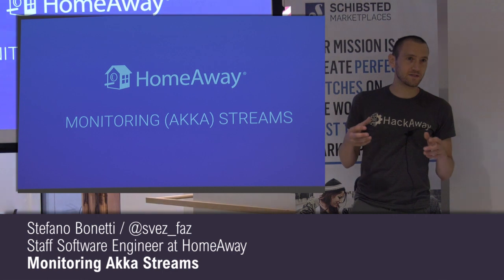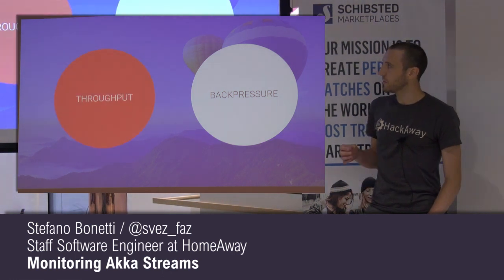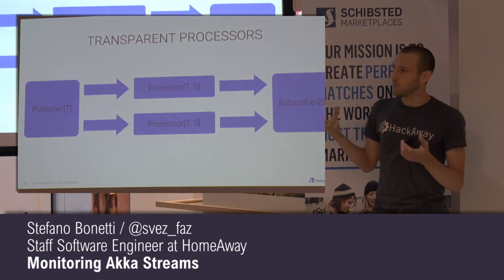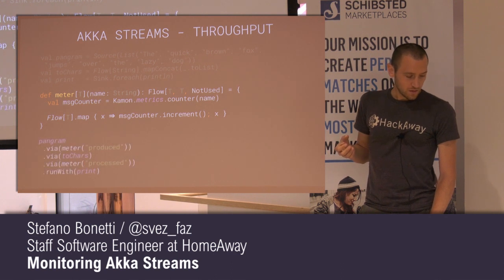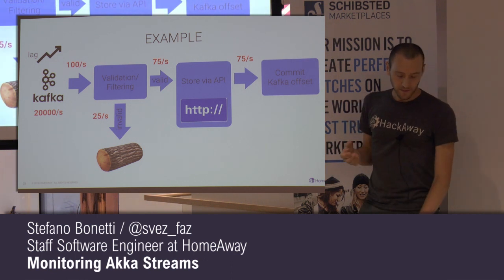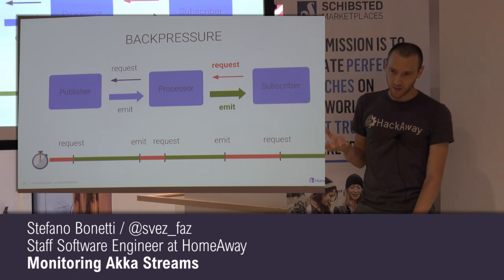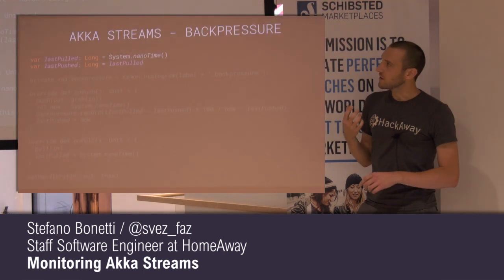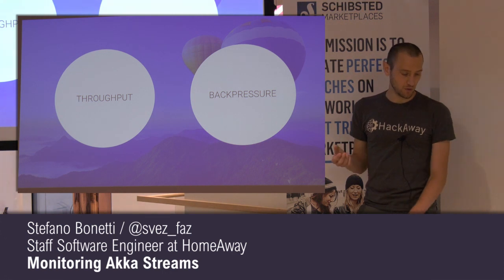Stefano Bonetti - Monitoring Akka Streams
Monitoring Akka Streams

Ok, you got your Akka Streams pipeline finally deployed to production. But how are you monitoring it? When productionising Reactive Streams, the same backpressure that preserves the safety of your pipeline can get in the way of effectively monitoring its status. In this talk we’ll present a line of action to get a pulse on your Akka Streams app, to better understand its throughput and bottlenecks.